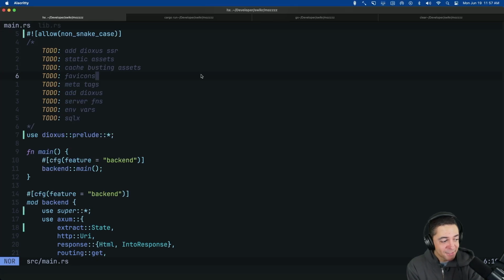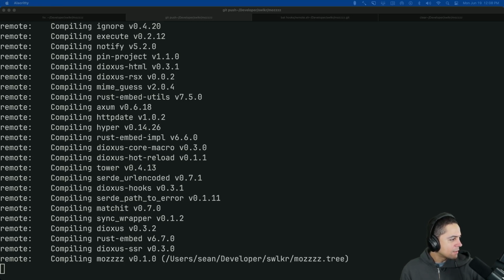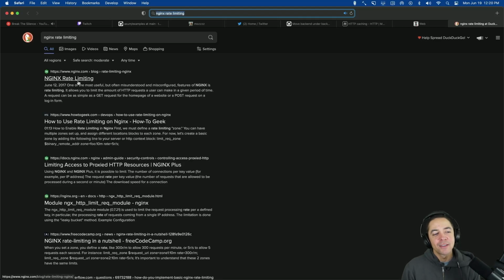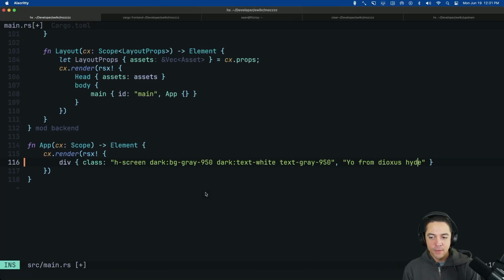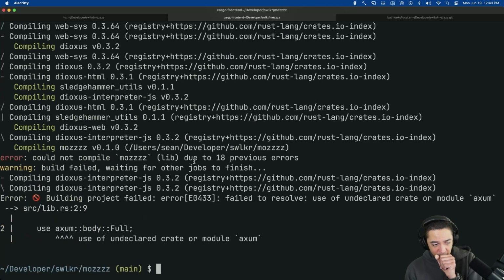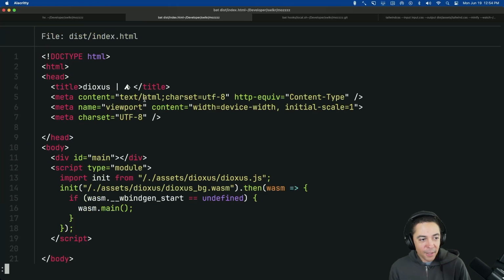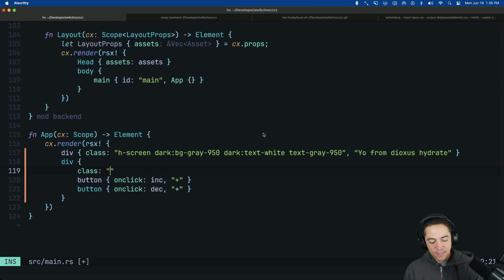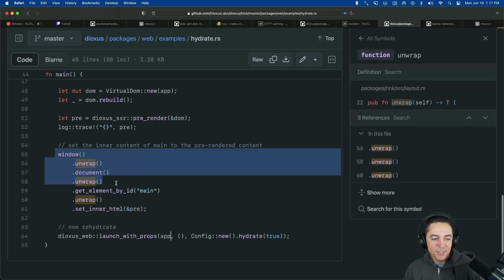hooking up dioxus web to dioxus ssr | rust, axum, dioxus, sqlite in prod